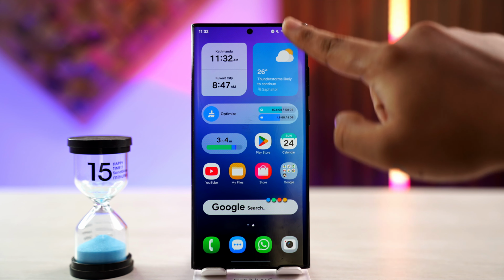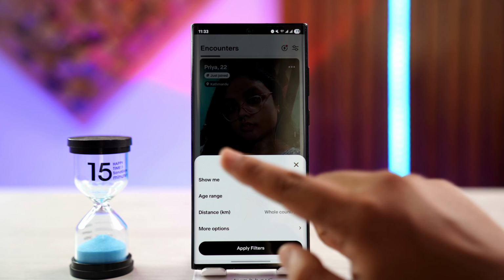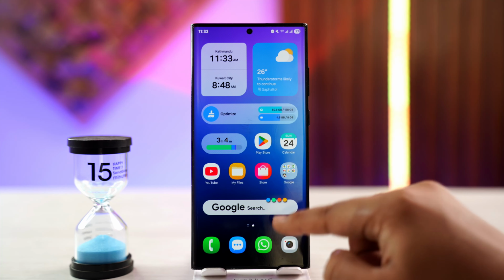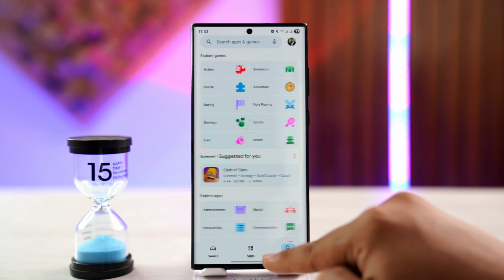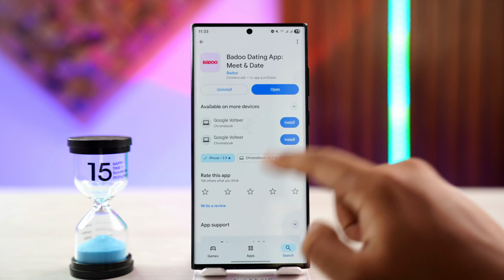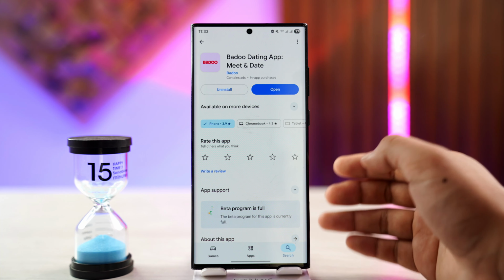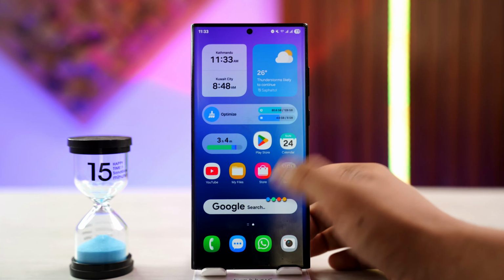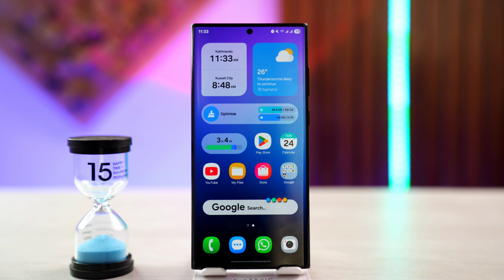Badoo – How to Fix Search Filter Error Not Applying Changes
If you're experiencing issues with search filters not applying or saving properly on the Badoo app, it can be due to several factors such as connectivity issues, outdated app versions, or user input errors. Fortunately, there are a few easy troubleshooting steps you can follow to resolve this issue.

Start by checking your internet connection. An unstable or slow network can prevent the app from properly saving or applying filter changes. Try switching between Wi-Fi and mobile data to see if the filter starts working correctly after the change.

Next, open the Badoo app and navigate to the filter section. Once you've set your desired filters—such as age range, distance, or other preferences—make sure to tap the "Apply Filters" button. It's a common mistake to exit the menu without tapping apply, which means the changes won’t be saved or take effect.

If filters still aren’t updating, the issue may be caused by a bug in the app. Go to your device’s App Store or Play Store and search for the Badoo app. If an update is available, download and install it. Developers often release updates to fix bugs, improve performance, and resolve issues like filters not working properly.

If the problem persists even after updating, try uninstalling and reinstalling the app. This can help clear any cached data or corrupted settings that may be interfering with the filter functionality. After reinstalling, log back into your account and try setting your filters again.

These steps should help restore proper functionality to the Badoo app’s search filters so you can find matches that meet your criteria.

Timestamps:
0:00 Introduction
0:16 Check internet connection
0:30 Set filters and tap Apply
0:46 Update Badoo app to latest version
0:56 Uninstall and reinstall if needed
1:01 Conclusion